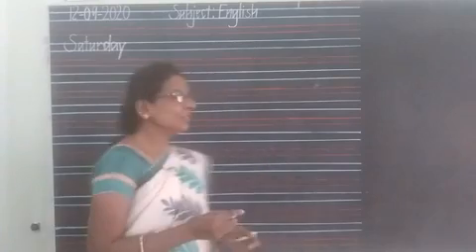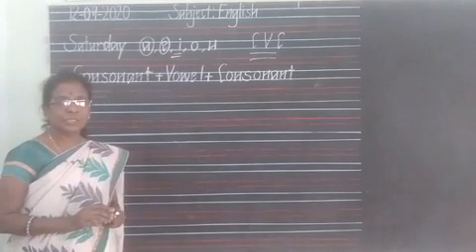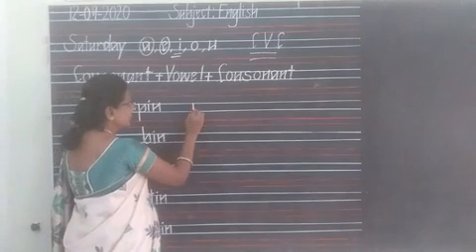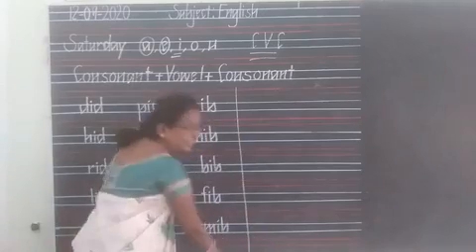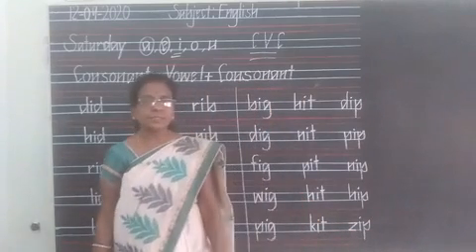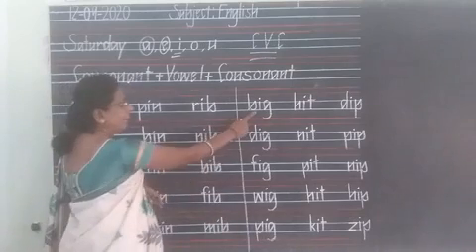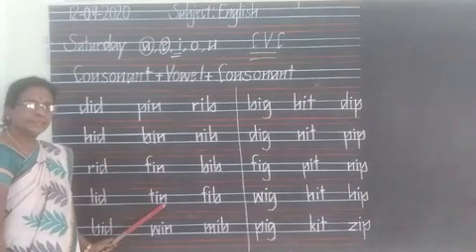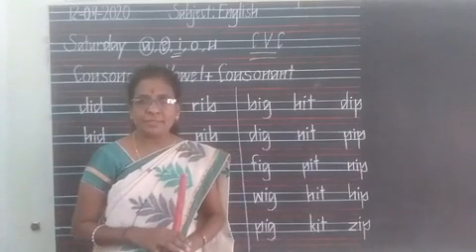VmsEng 1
Class:1st Standard
Subject: English
Topic: "I" Letter Words